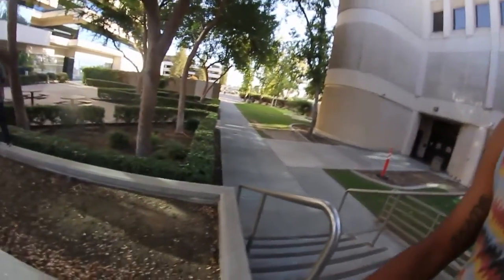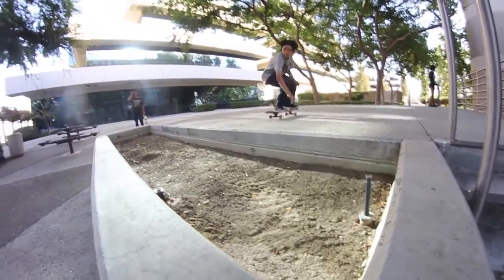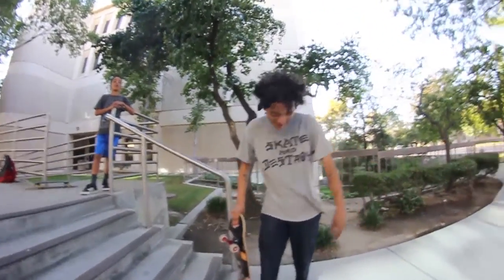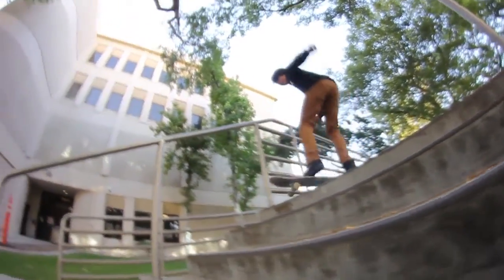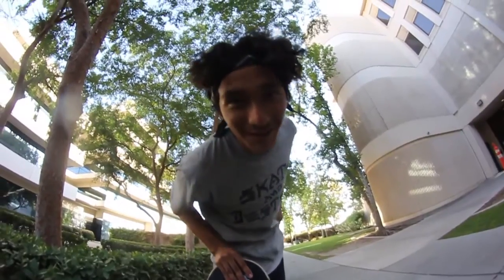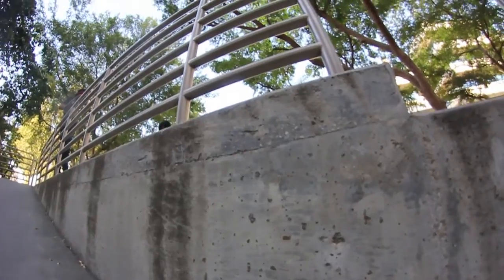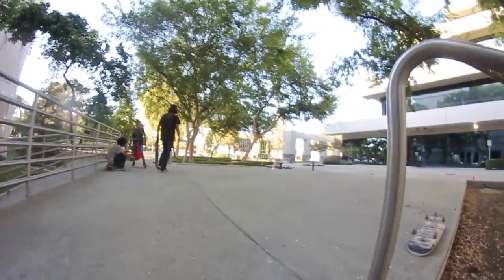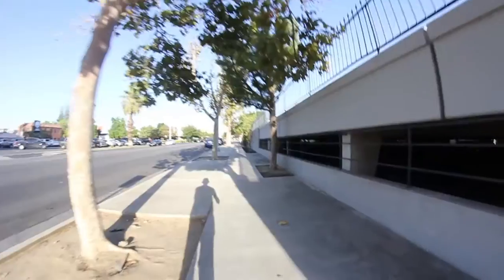Skatelife Was Lit!!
This vlog was super fun!! i made a song that play through out the video let me know your thoughts.